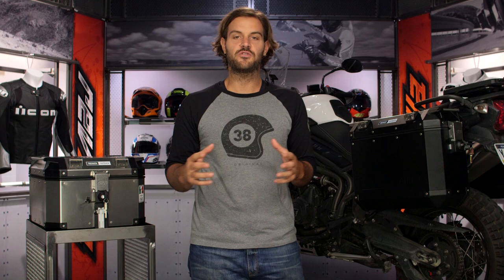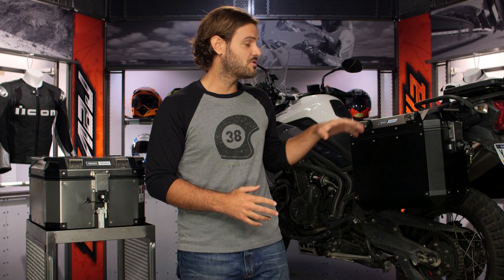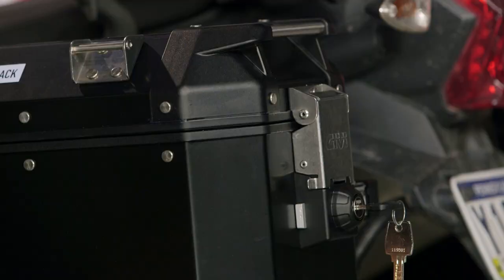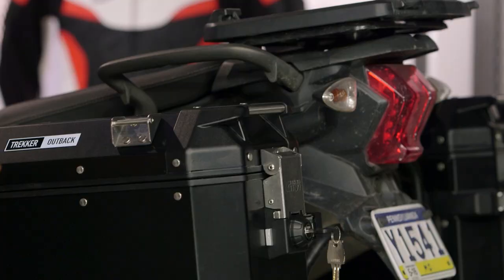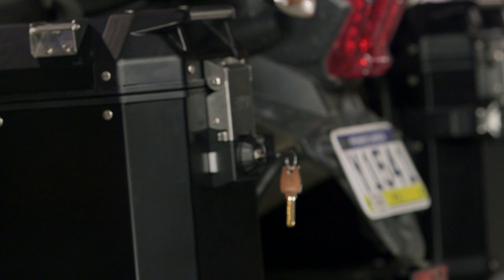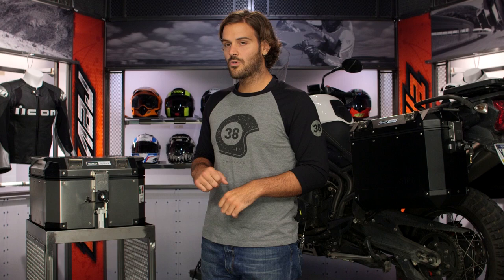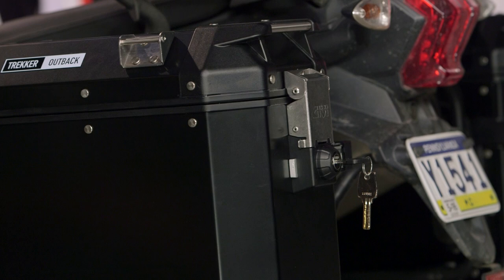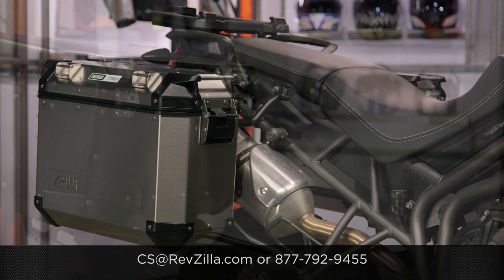Givi Trekker Outback Cases Review at RevZilla.com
Givi Trekker Outback Cases Review

Getting to the heart of the Givi Trekker Outback Cases is simple, it is all about the ability to lock in and go anywhere, without hesitation, and know that your gear is secure in the very best. From the precision-made aluminum outer shells to the innovative Monokey Side Cam mounting system, the Monokey Trekker cases from Givi stand at the very top of the ADV luggage mountain. Simplicity of design and rugged durability through time are the hallmarks of the Givi design ethos, and they are both put on full display to the utmost with the Trekker Outback cases.